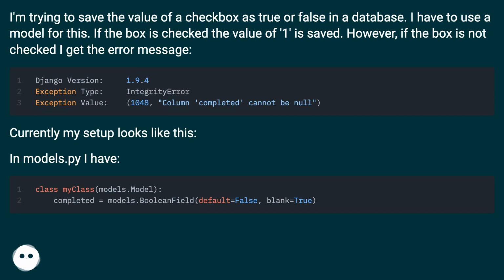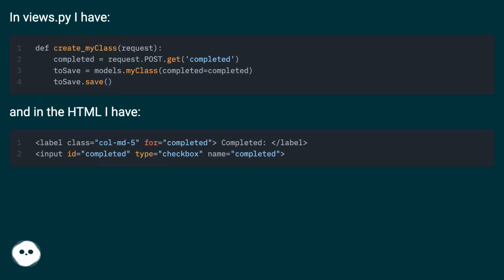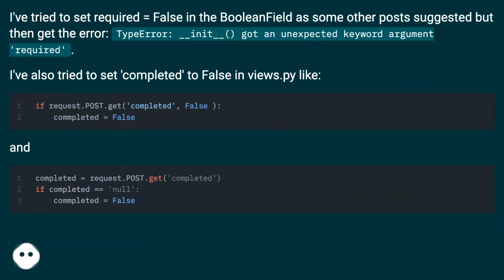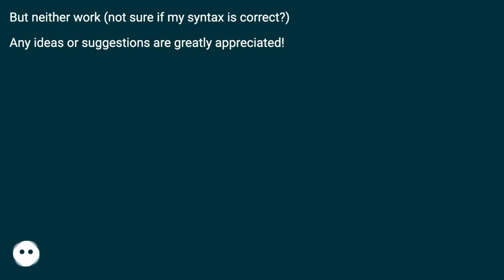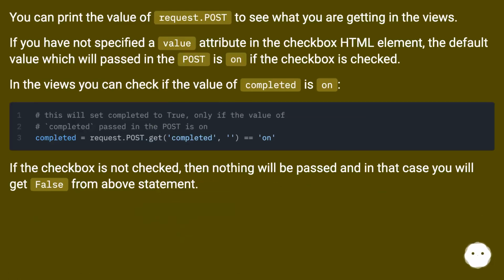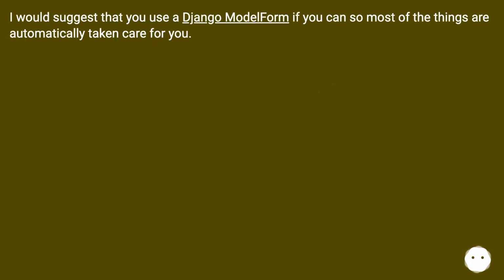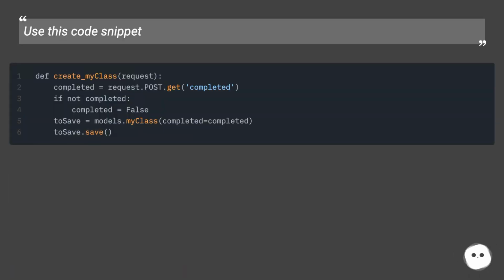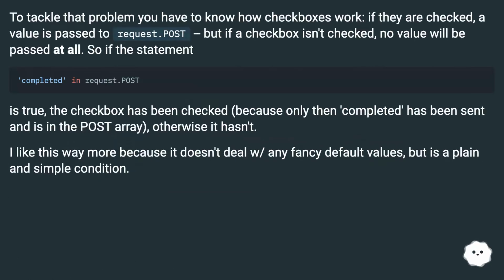Django: How to save the POST.get of a checkbox as false (0) in a DataBase?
Chapters
00:00 Django: How To Save The Post.Get Of A Checkbox As False (0) In A Database?
01:18 Accepted Answer Score 16
01:52 Answer 2 Score 1
02:02 Answer 3 Score 1
02:35 Answer 4 Score 2
02:39 Thank you